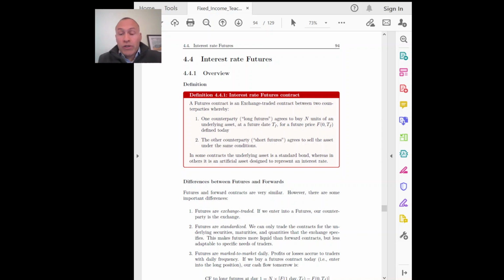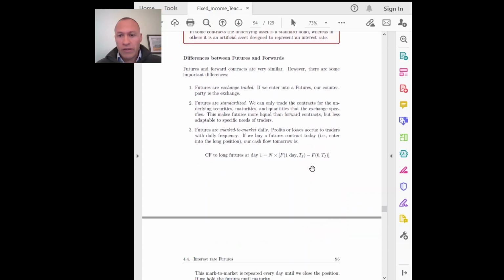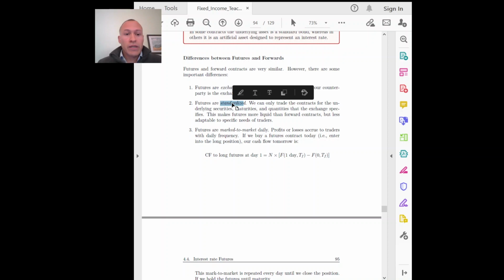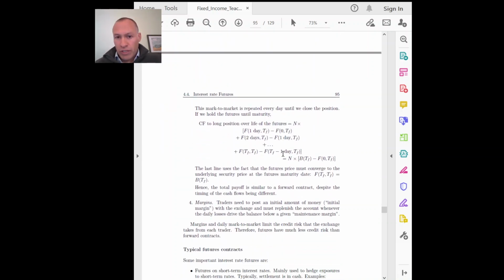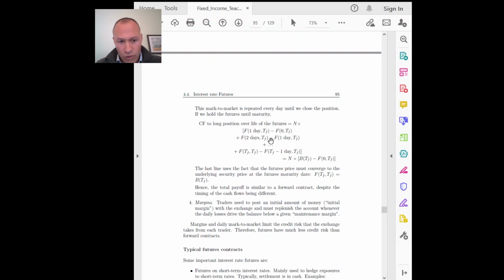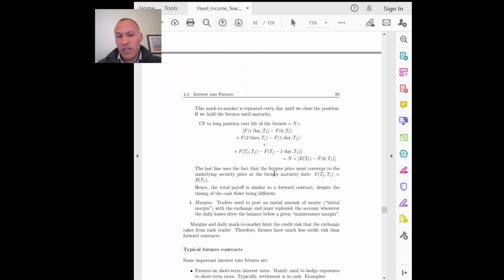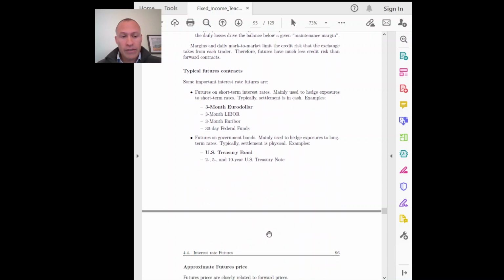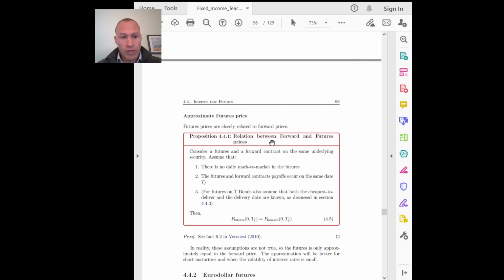Fixed Income 26 Futures intro 20210217